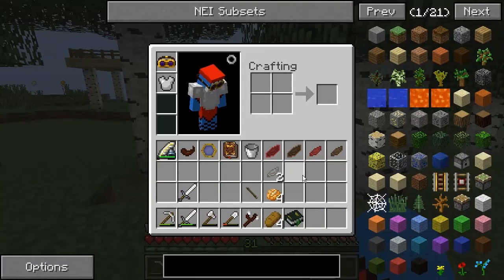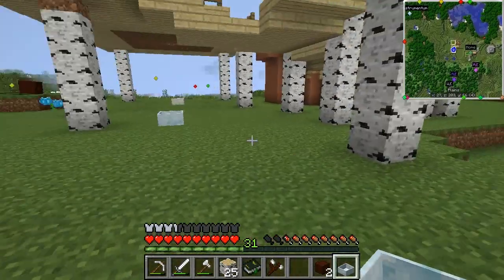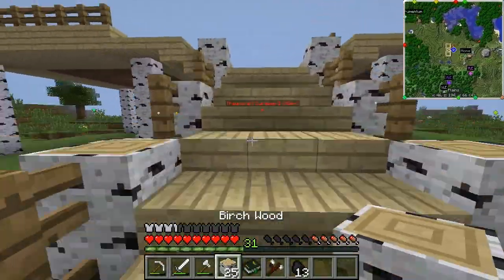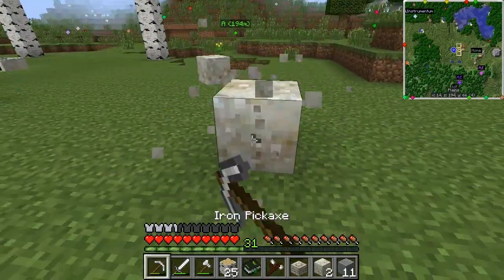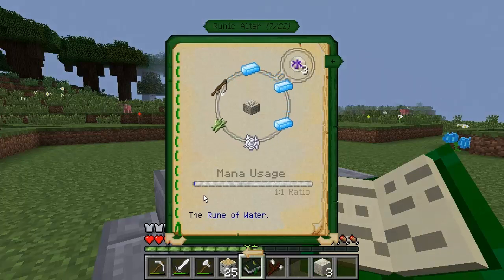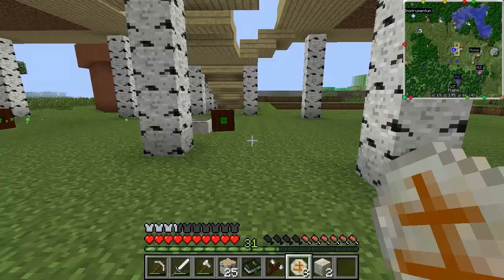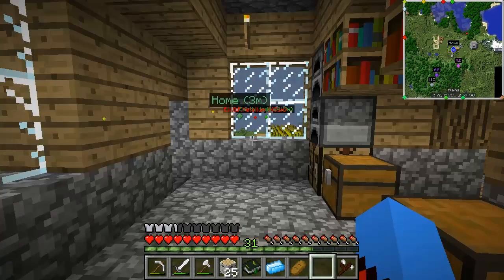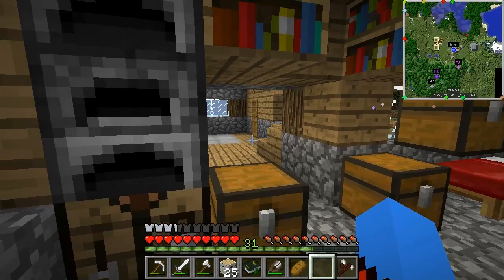Thaumcraft 4.2 and Botania Unite - Part 10 - Runic Altar and Soujourners Sash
Welcome back to Thaumcraft 4.2 and Botania Unite! It's time we worked a little more on Botania today! The Runic Altar finally gets built today and an item that will come in very useful getting to those Nodes!